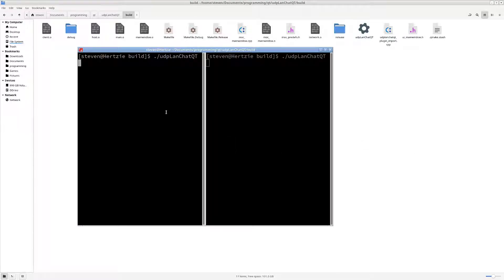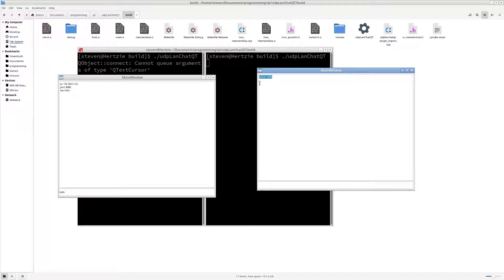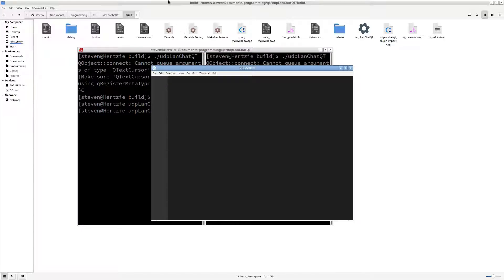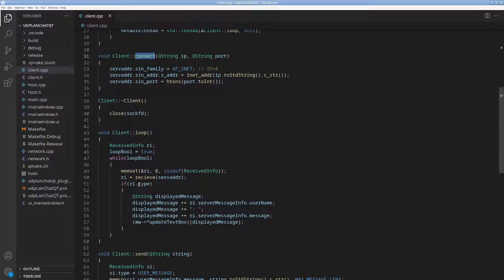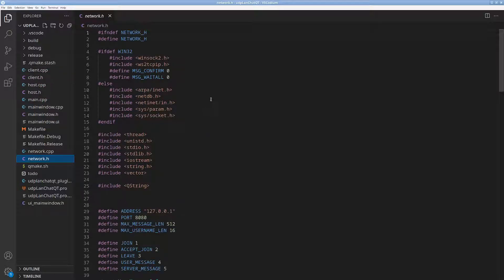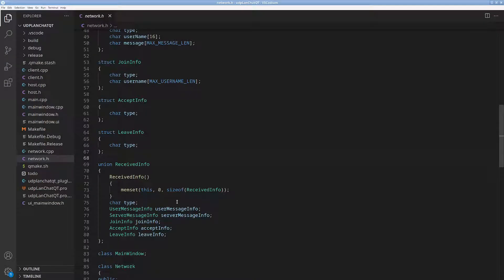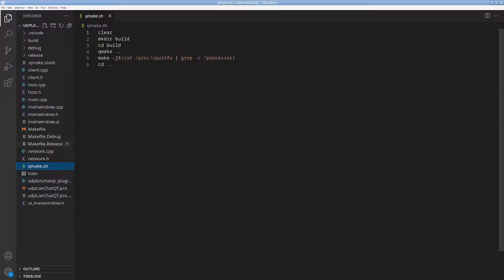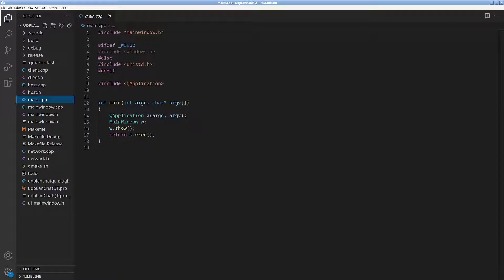Lan Chat Client Over UDP | QT C++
Simple chat client wirtten in C++ with QT using udp sockets.